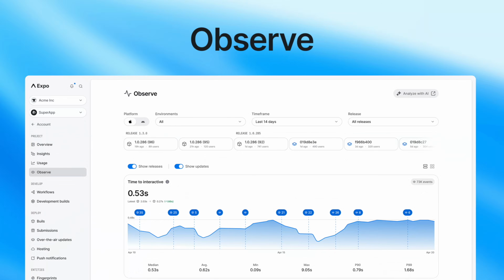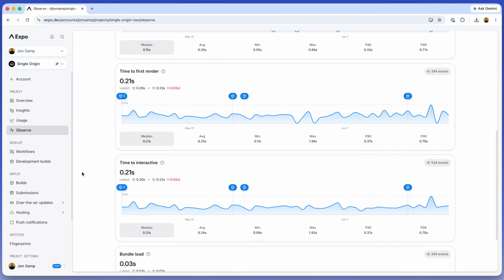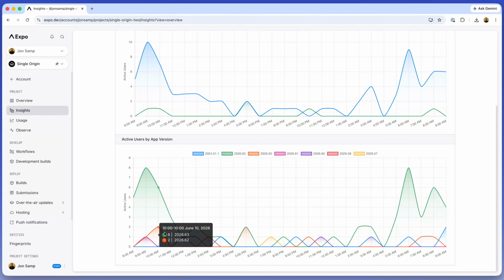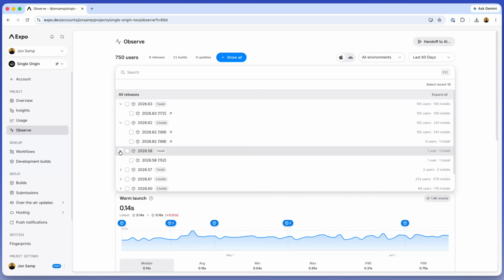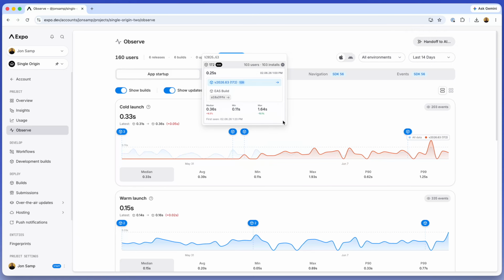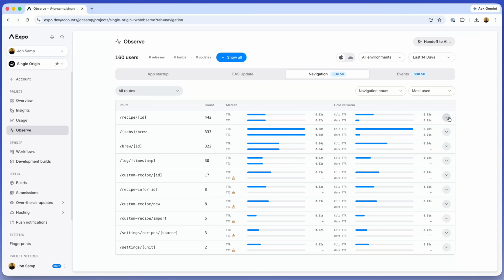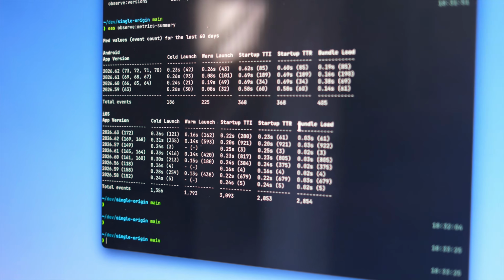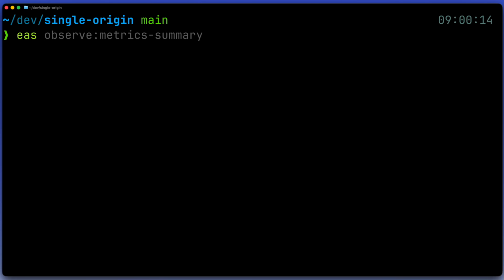Introducing "Observe": Performance monitoring for React Native apps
Observe is a new service we released to track performance metrics in your mobile apps. You'll get metrics like time to interactive (TTI), time to render (TTR), cold launch, warm launch, and bundle load times. You can also see performance for every screen in your app, to see where your users are waiting the most.

To get started, run `npx expo install expo-observe`.

Chapters:

00:00 The challenge of mobile app observability
00:24 Introducing "Observe": Performance monitoring for Expo apps
00:34 What does Observe give you out of the box?
00:58 The kinds of events and metrics you can measure with Observe
1:43 What's next for Observe?